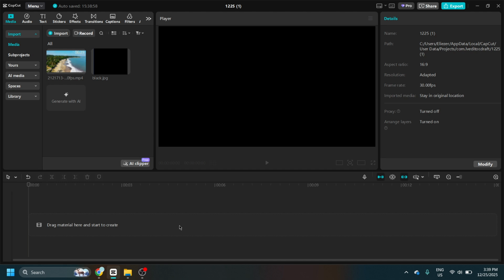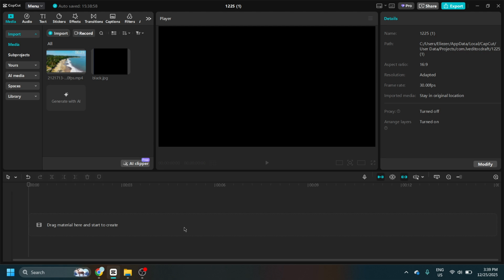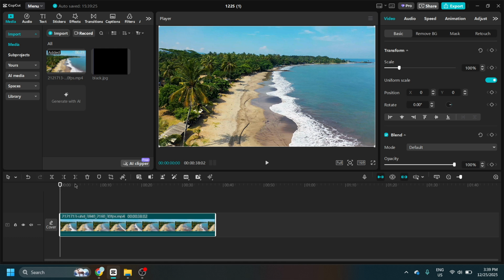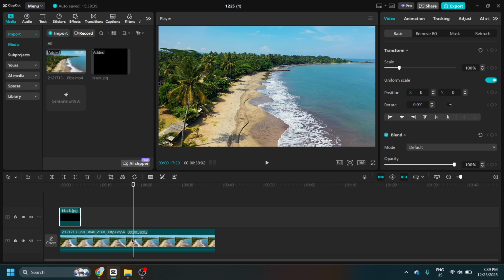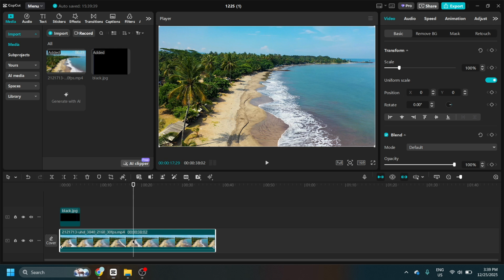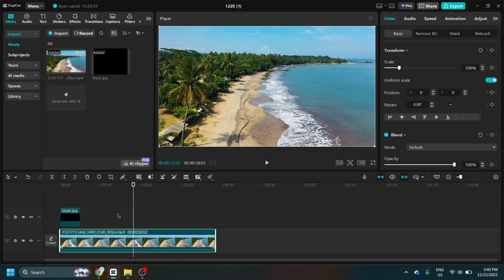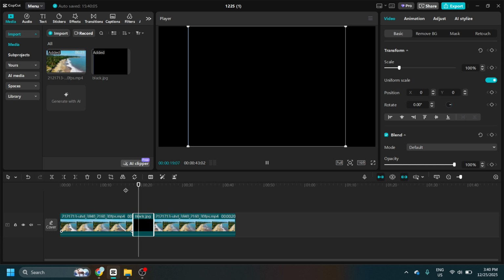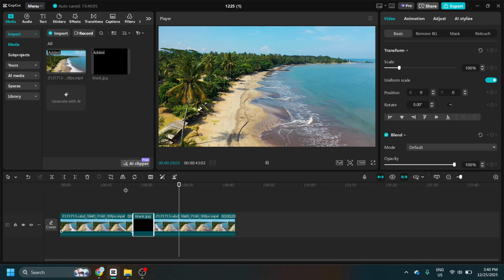How To Add Black Screen In CapCut (Full Guide 2026)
In this video, we discuss how to use CapCut to seamlessly add a black screen or background to your projects. We cover essential video editing tips and CapCut basics for beginners looking to master mobile video editing and professional transitions.

00:00 Intro
00:20 Create a New Project in CapCut
00:41 Add Your Video and Check the Waveform
00:59 Add a Black Screen Clip
01:30 Split the Video
01:55 Insert the Black Screen and Adjust Length
02:22 Summary of Steps"